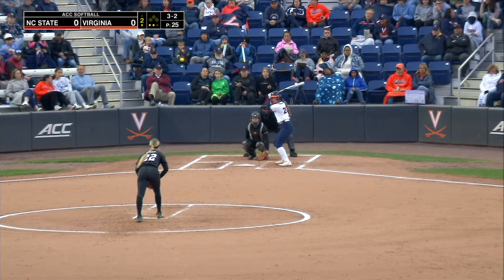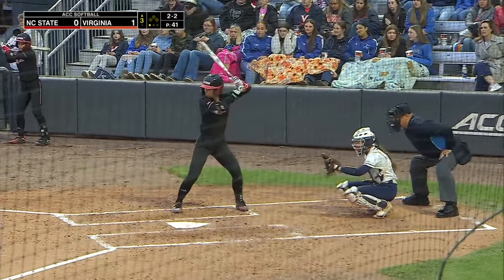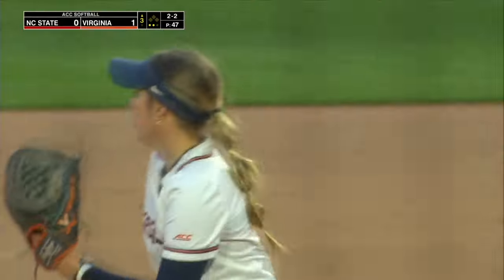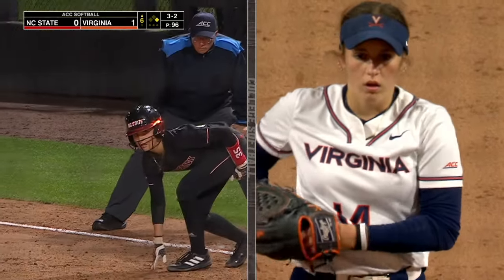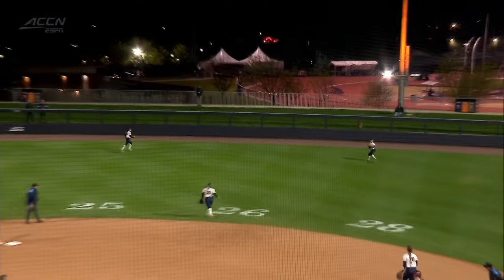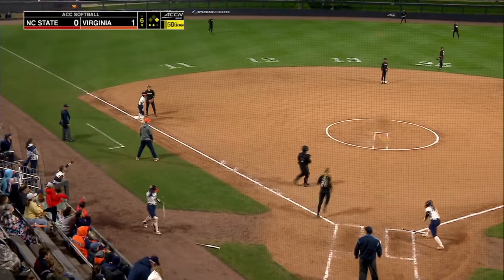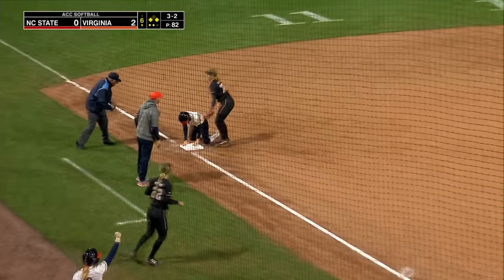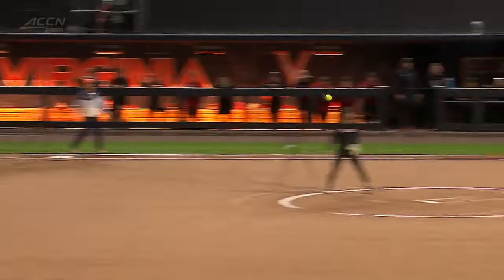SOFTBALL - Virginia vs. NC State Game 1 Highlights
The Cavaliers start the series off with a 2-0 win at Palmer Park.